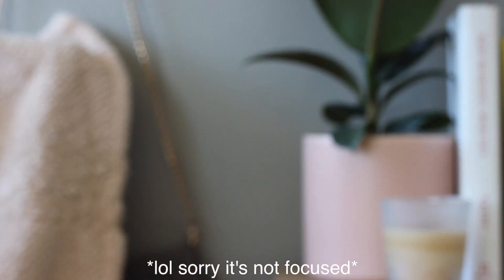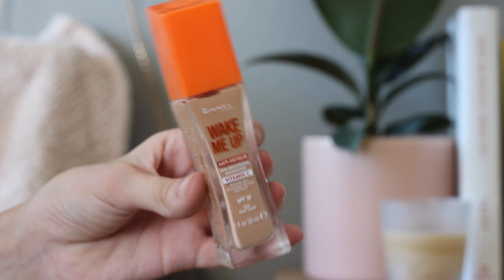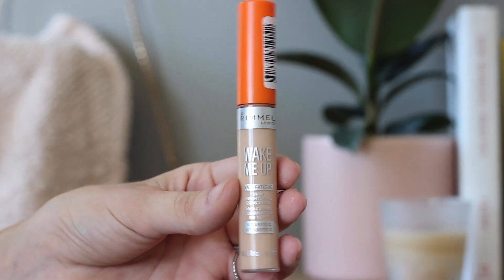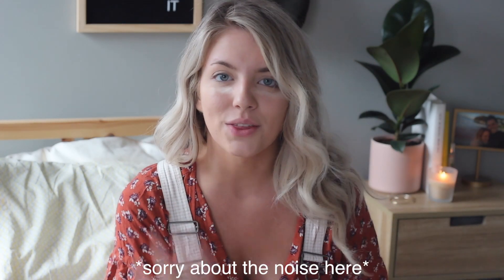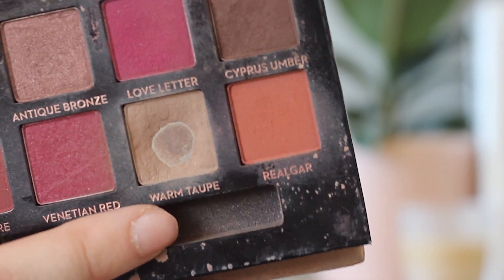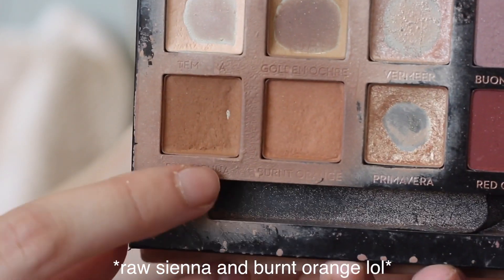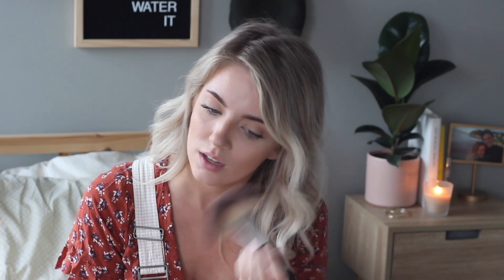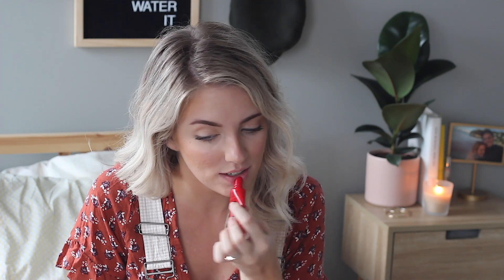My Everyday Makeup Routine!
Hey babes!

You guys asked for it so I filmed it: my everyday makeup routine! I'm not the best at makeup and I don't know all my stuff, but this is just what I do and what's been working for me :)

Products Mentioned:

+ No7 Stay Perfect Foundation (rip ;,))

+Maybelline Instant Pore Eraser

+ L’Oreal Paris True Match Blendable Makeup Foundation

+ *I believe the ABH Nicole Guerriero Glow Kit is limited edition because I couldn’t find it on the ABH site, but I tagged one with similar shades below!

+ Elf Blush Palette (in this video, I used the top left color!)

! Music Credit !